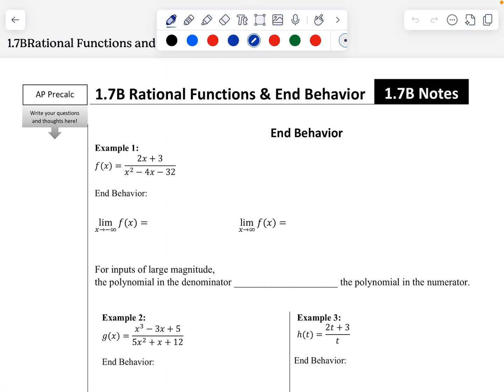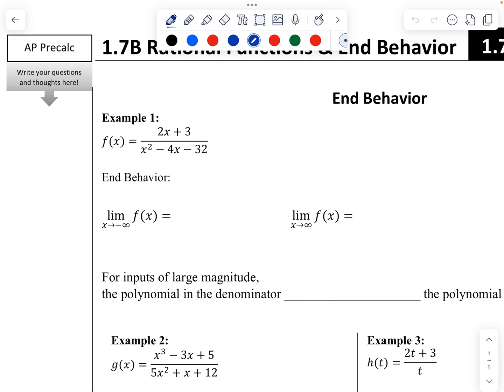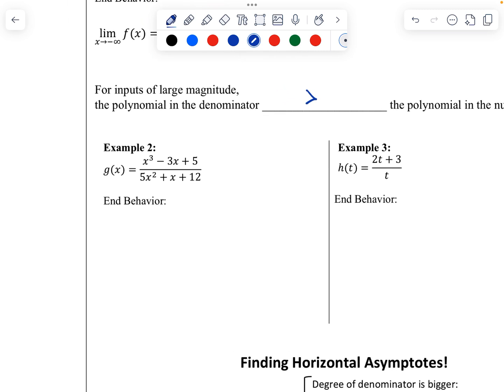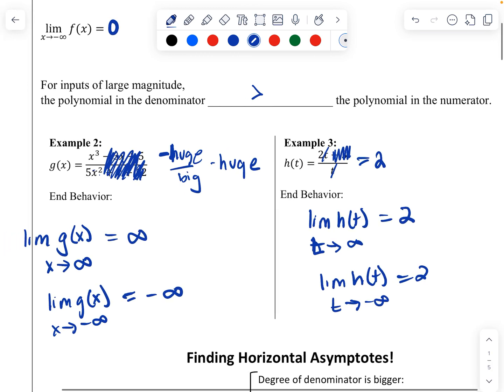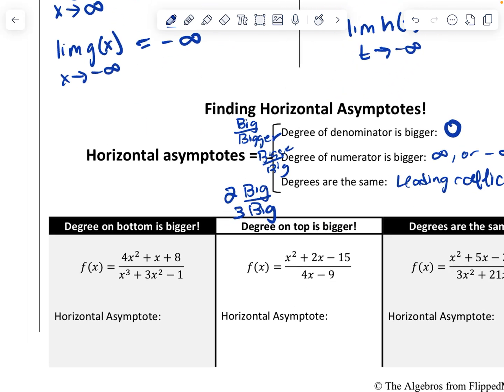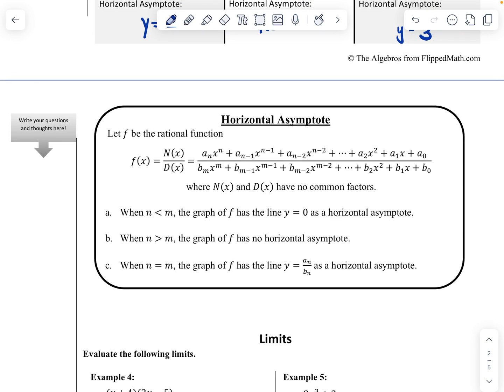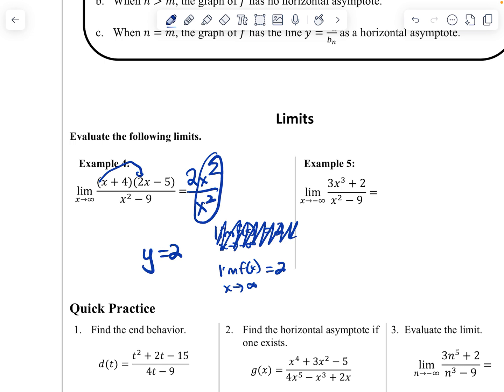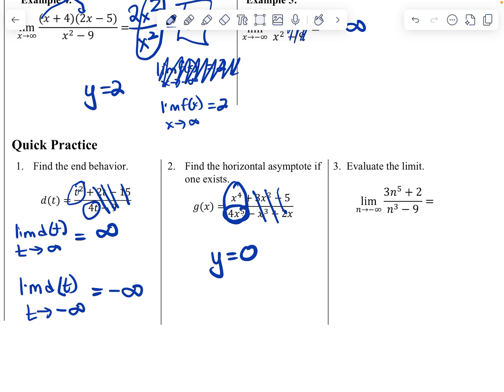1 7B Rational Functions and End Behavior